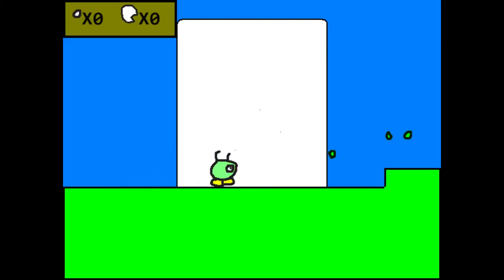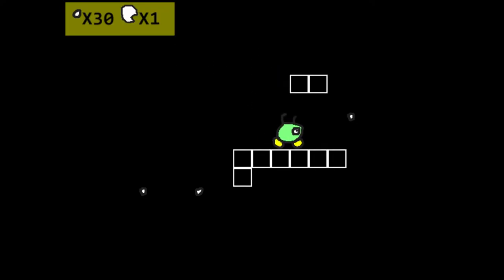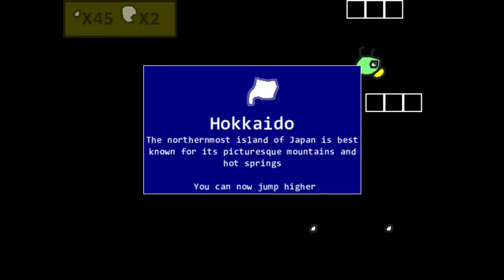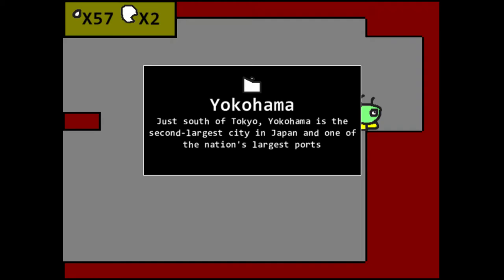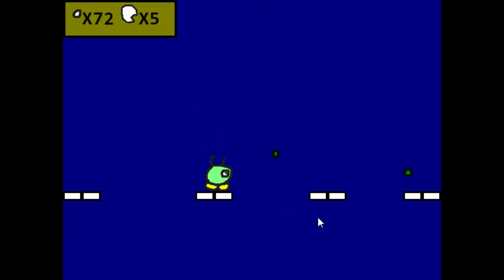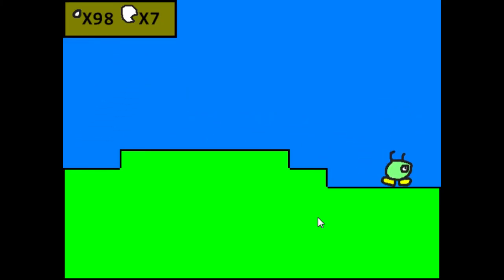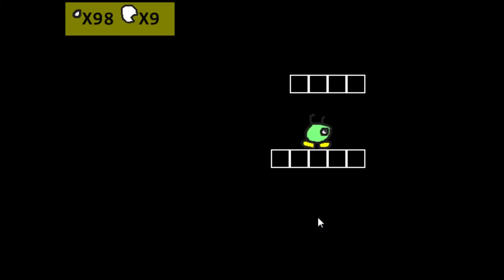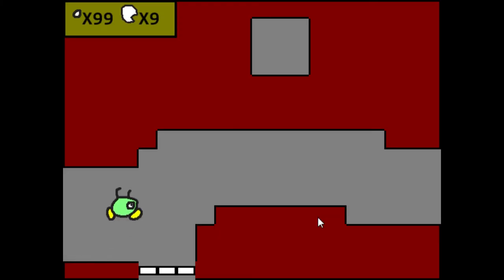GMCJAM19-8 Find Japan! (I Think It's Over Near China)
This was neat! Didn't have much in terms of challenge, and I wish I knew when I had completed it, but it was worth the ten minutes I suppose.

6.5/10